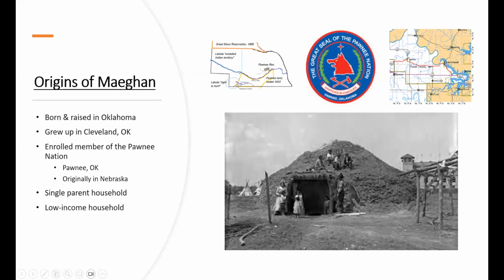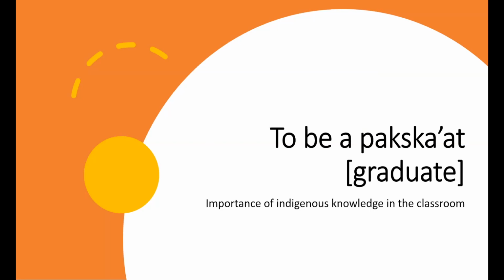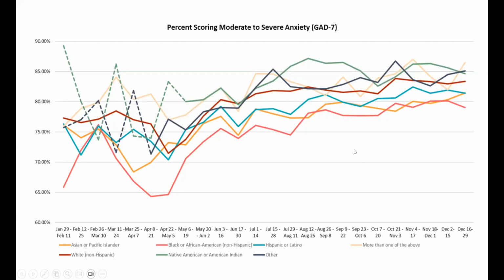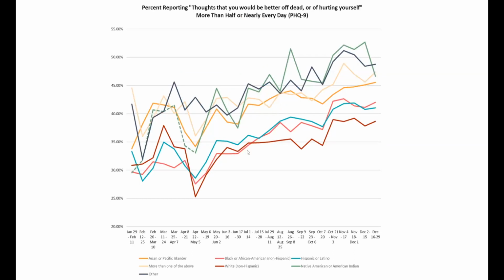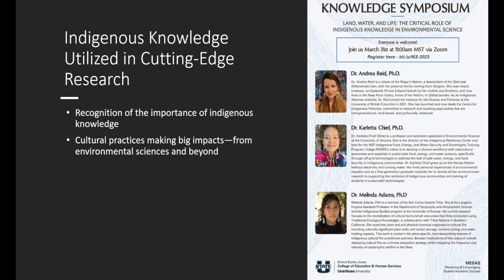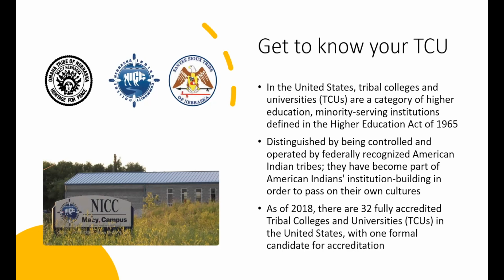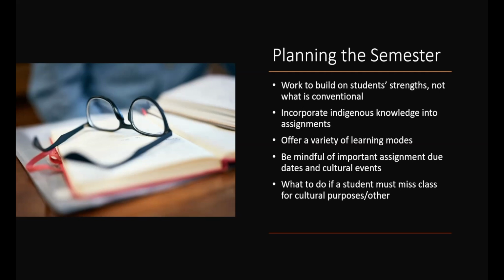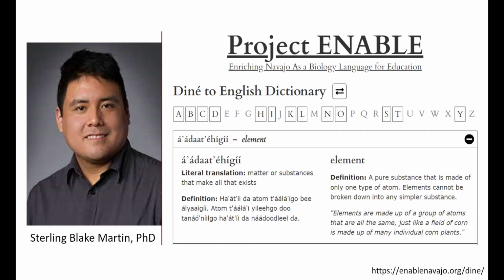TCU MiniCon Faculty PD Session